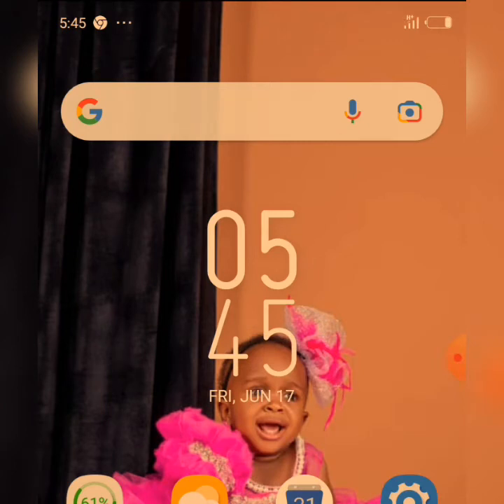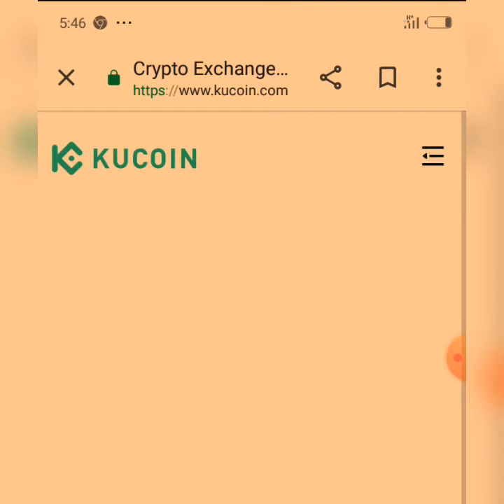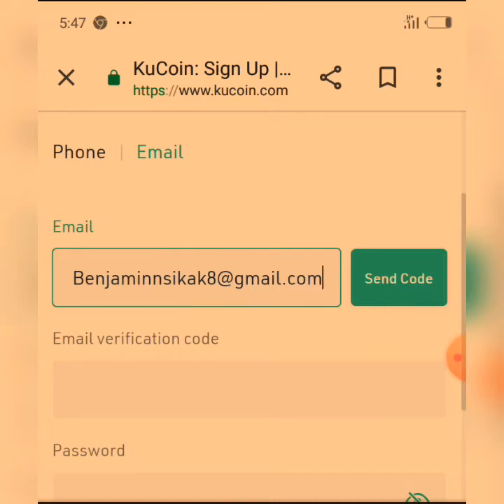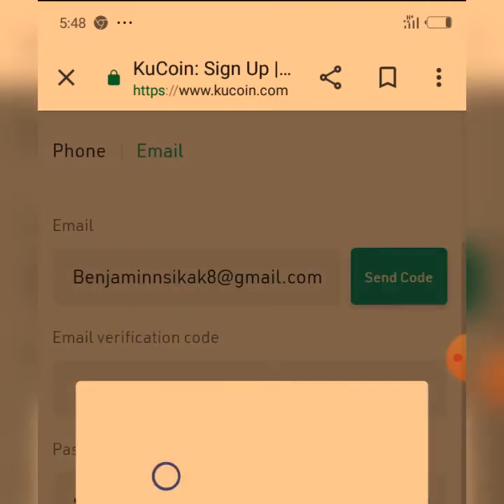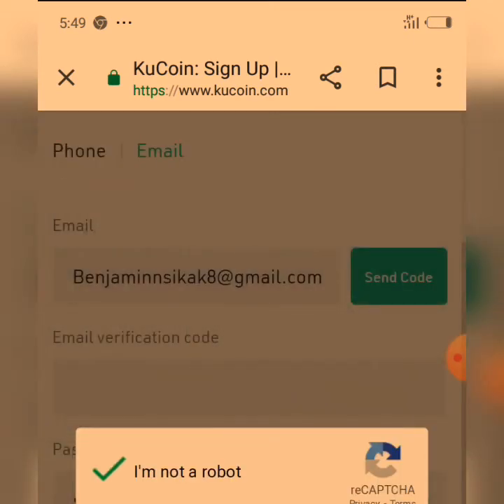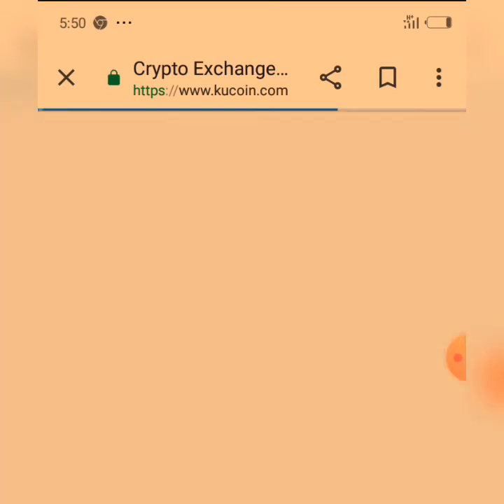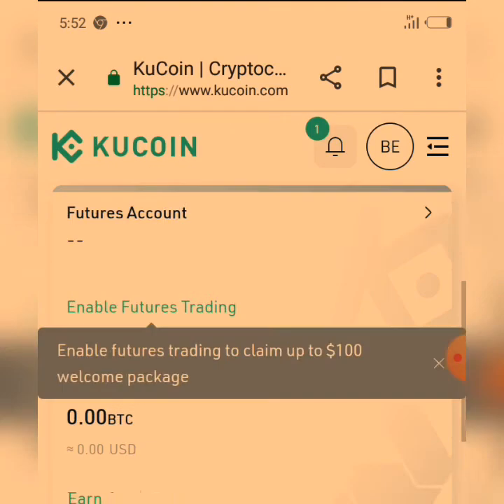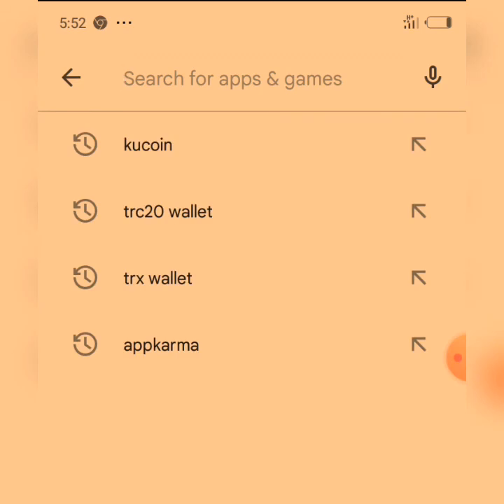Kucoin tutorial |How to create Kucoin Account And get $5 Bonus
Hello, welcome to my official make money online YouTube channel.

In this video I want to show you how to  create a kucoin account for your crypto trading,nft trading or any online business you're doing.

this short kucoin toturial will show you how to create your kucoin account with your mobile phone.